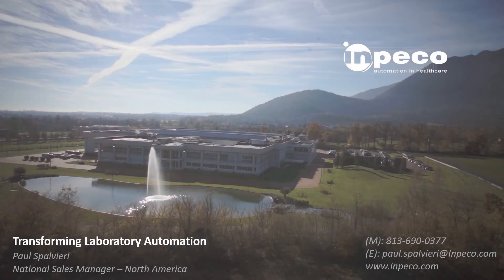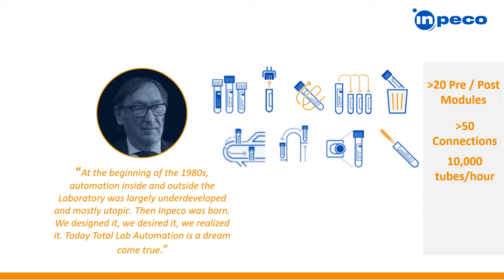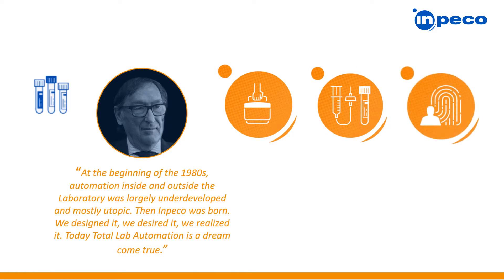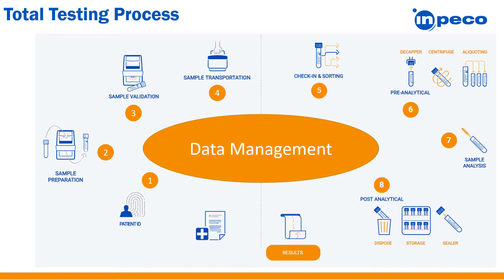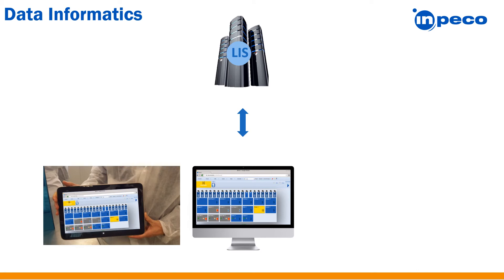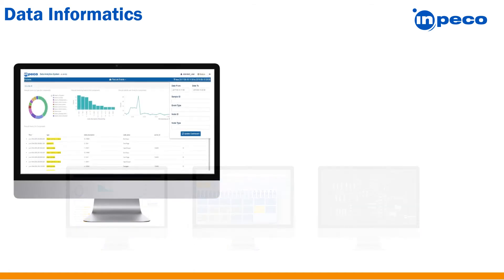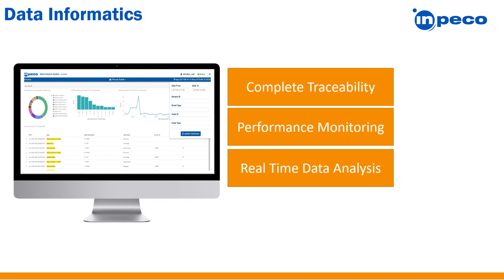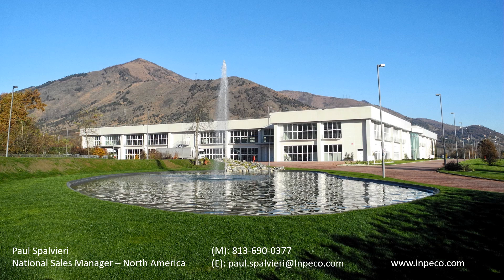Transform your Clinical Lab with Inpeco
Put your focus on your patient outcomes and let us transform your laboratory with Inpeco innovations.